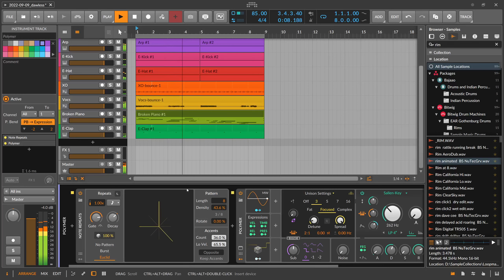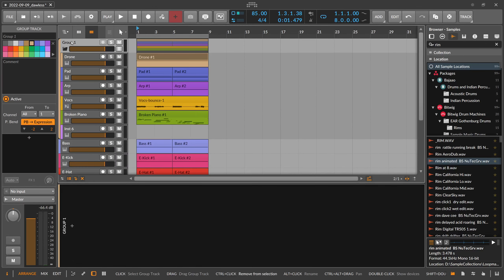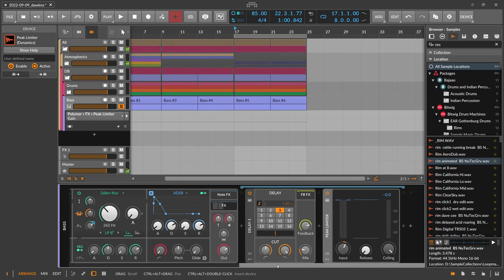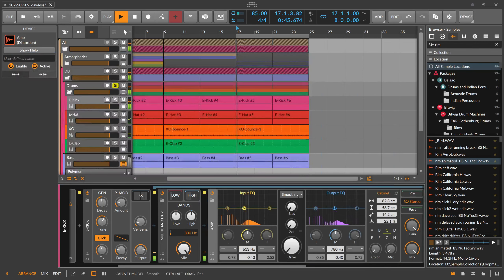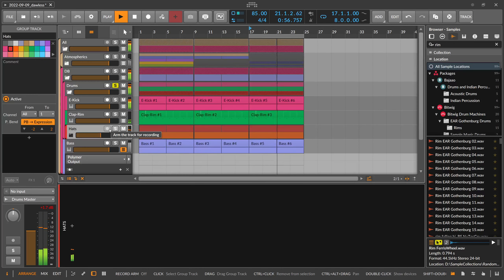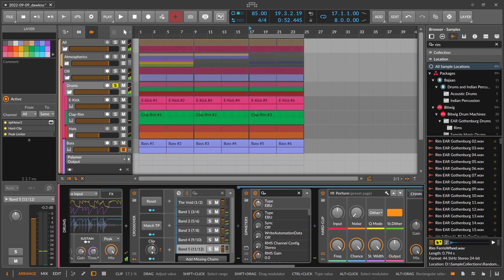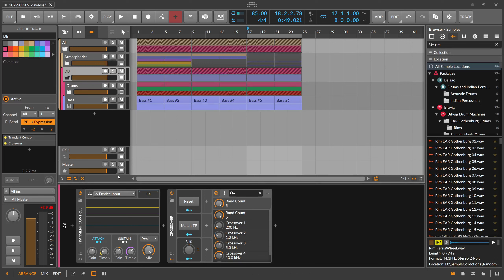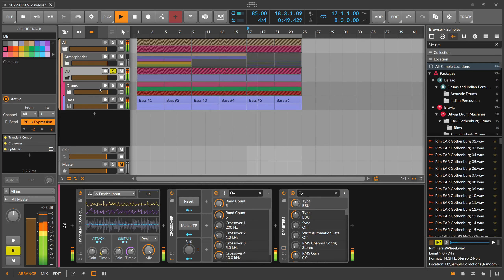Bitwig Track from the start PART 2 - Quick Mix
today we go further from the last video and create and small arrangement and group channels to create a first quick mix in Bitwig.